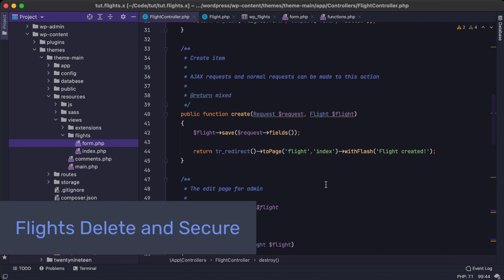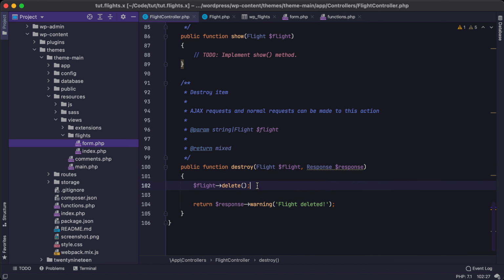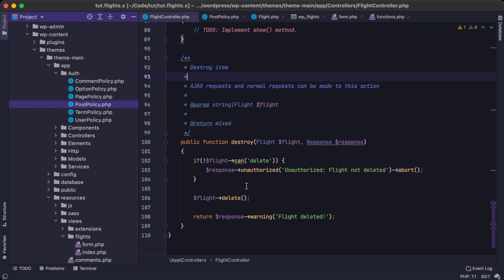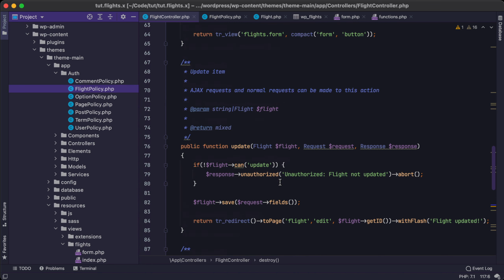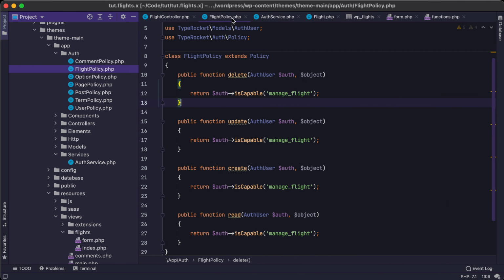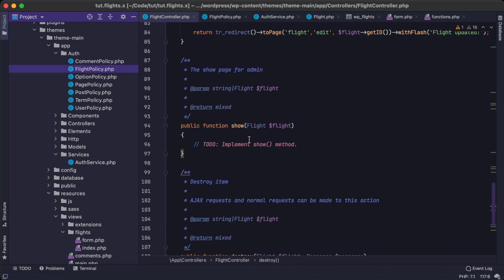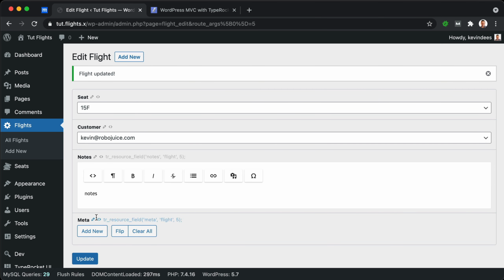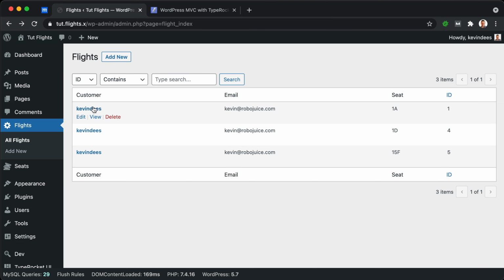#8 TypeRocket MVC - Flight Controller 3 of 3 (delete/secure)